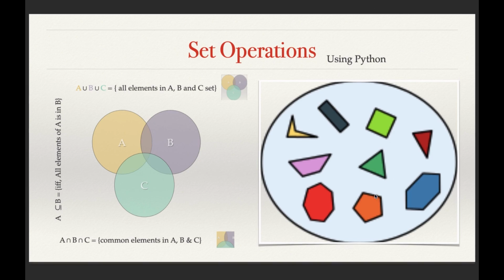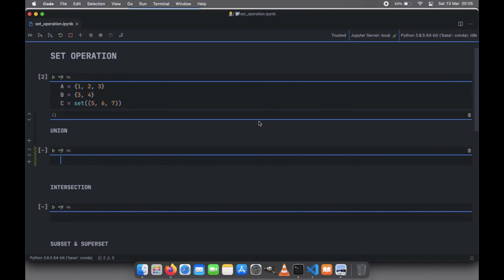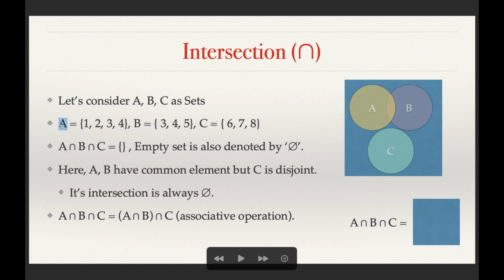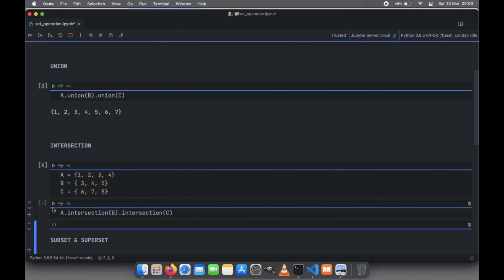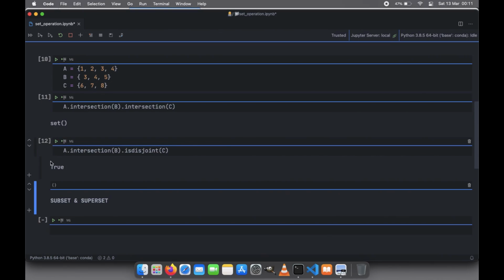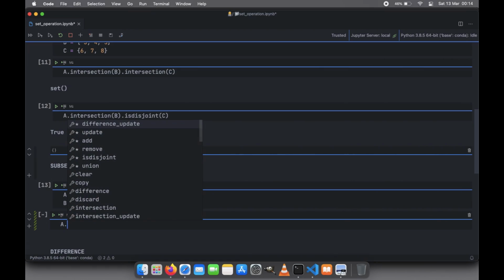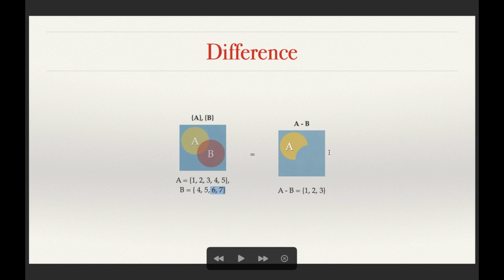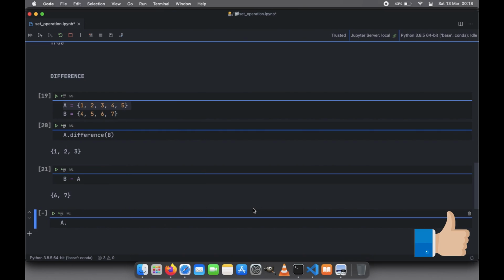Set Operation - Python Programming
Hi,
In this video, I am trying to teach about set data structure and related operation.